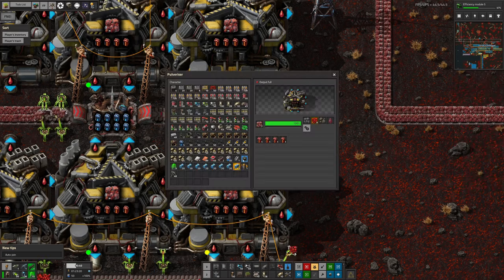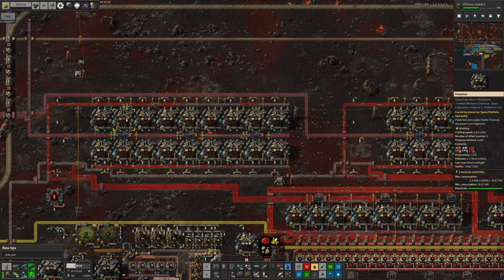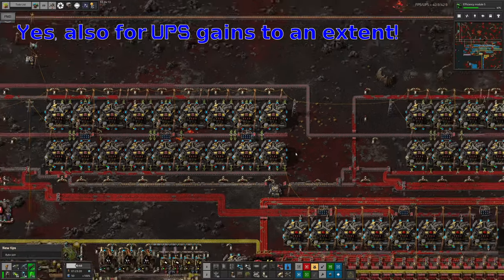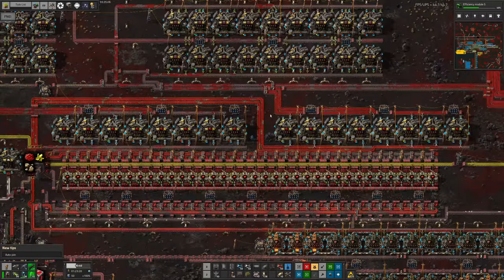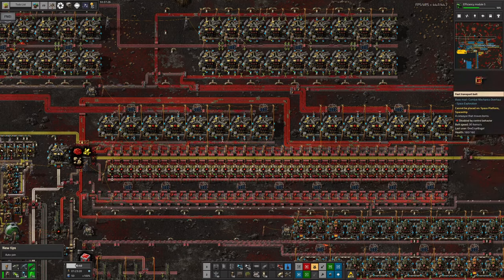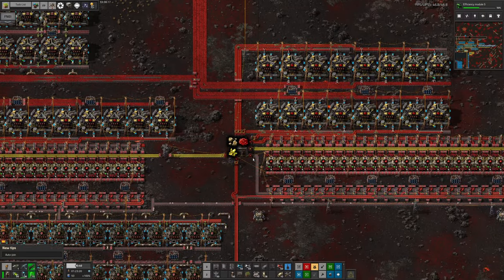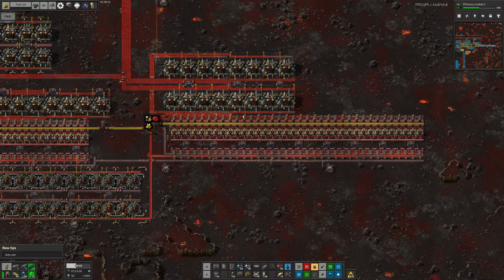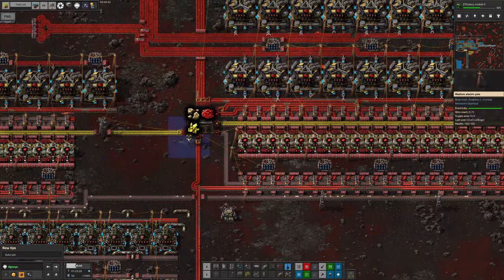S2-E8 pt1 - Modular Bacon - Laurence Plays Factorio: Space Exploration 0.6 + Krastorio²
I know you've not heard enough about the vulcanite processing yet, so I've gone in and given it a thorough boost by shoving modules in any space they seemed to fit. It's given us a nice boost! I've also made some questionable rail builds...

Starring:
Laurence
Tristan
Mike
Marc